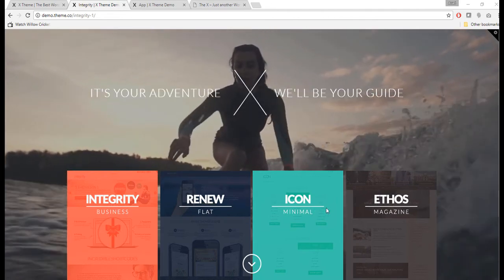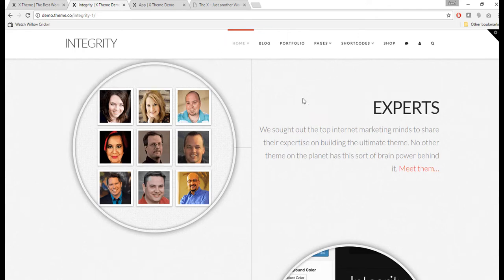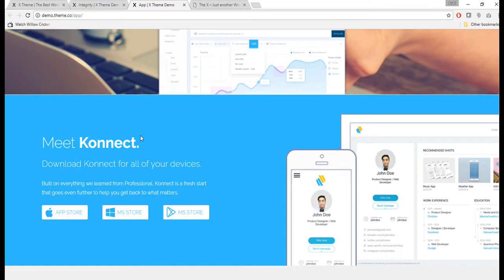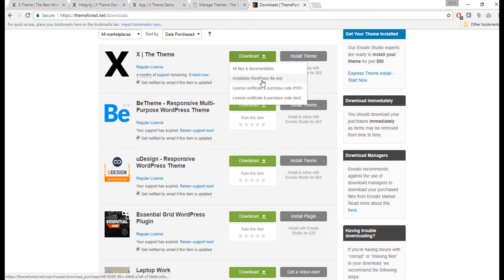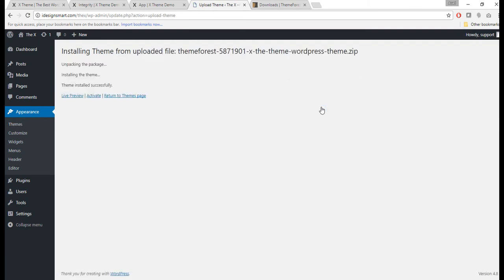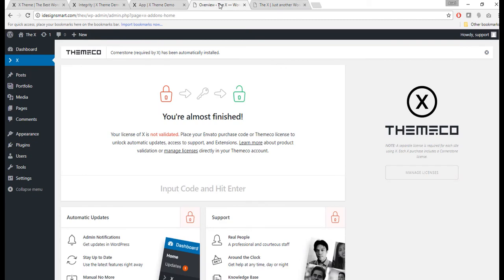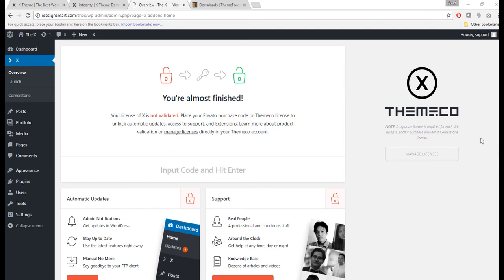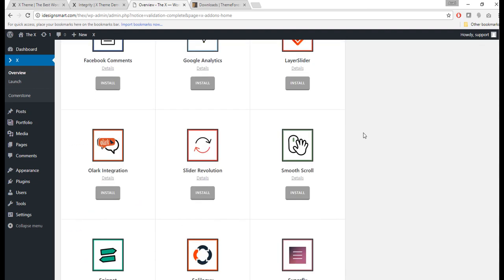X Theme - Installing and Setting up Properly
This Video is the first video for the series that I plan to do for the X Theme Tutorials.  All the X Theme videos will be a part of a single playlist.